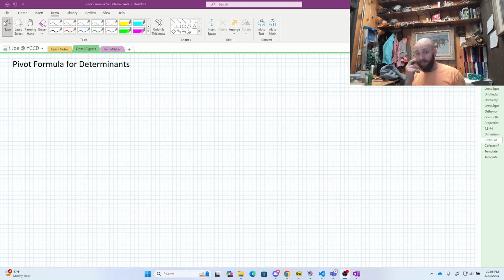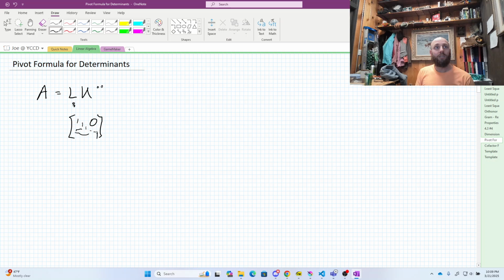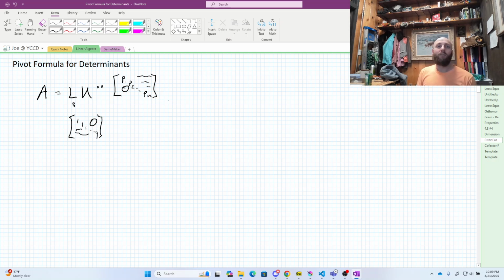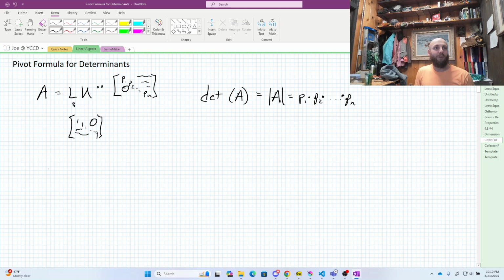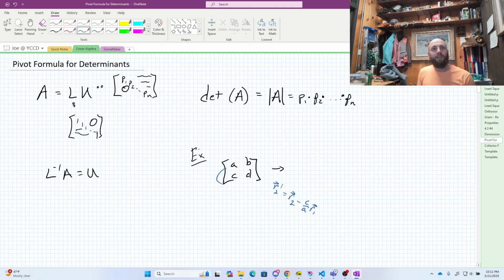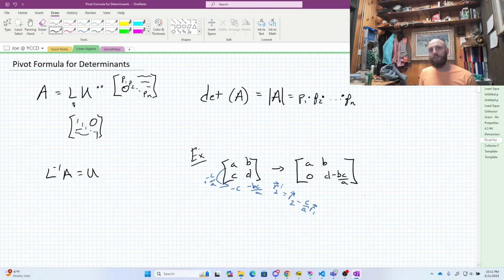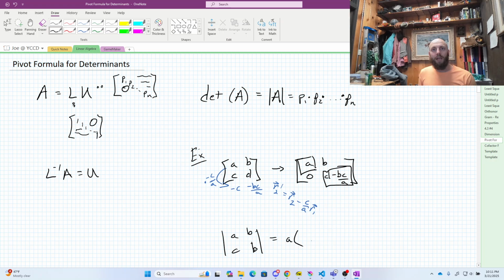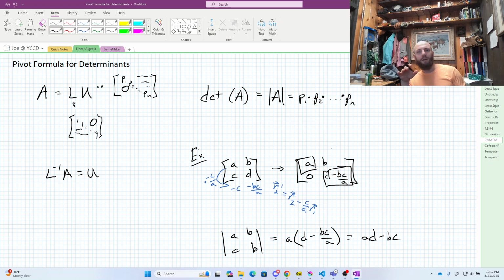Pivot Formula for Determinants